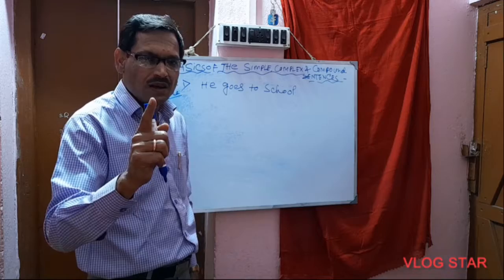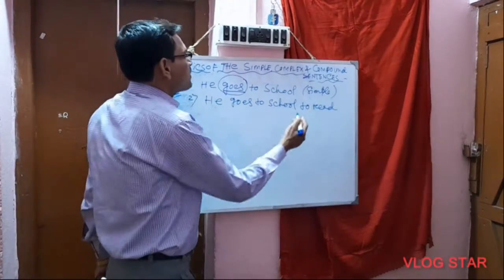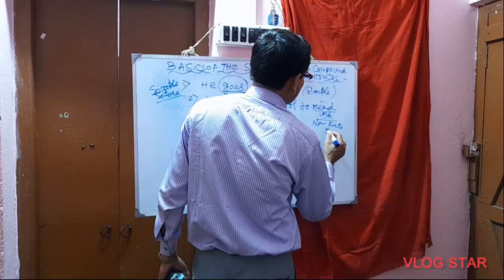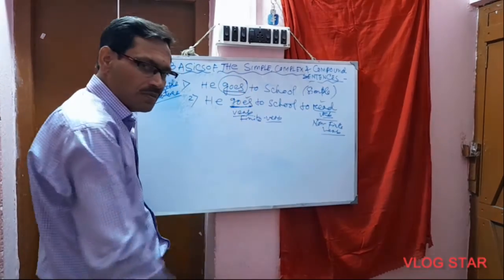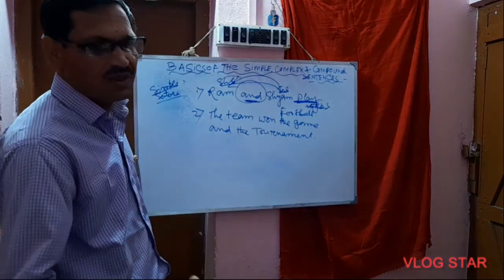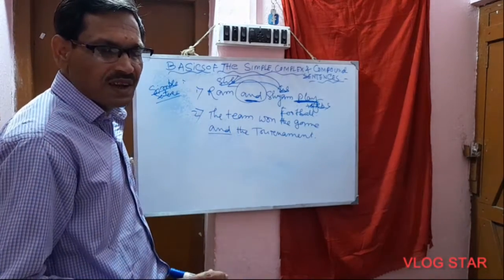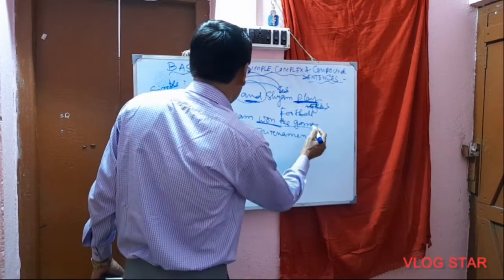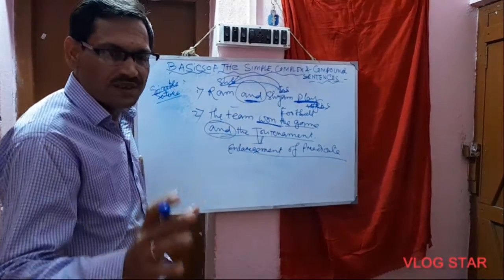THE BEST WAY TO IDENTIFY THE SIMPLE SENTENCES.